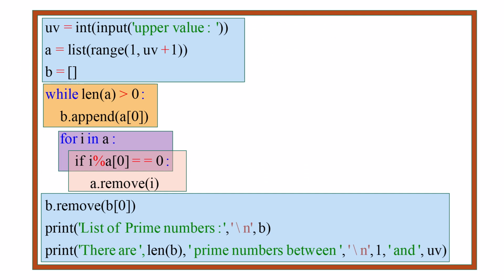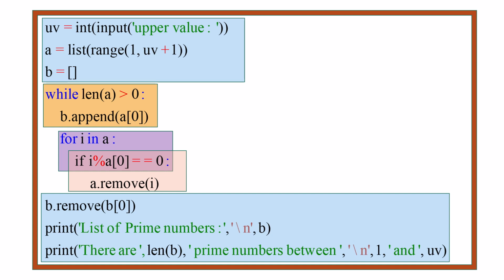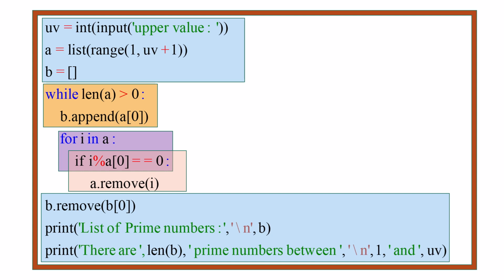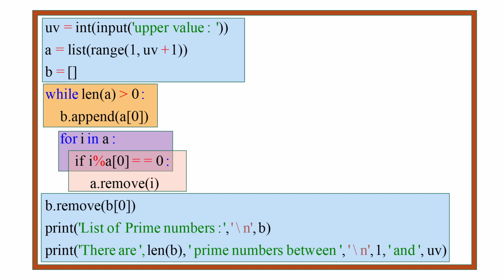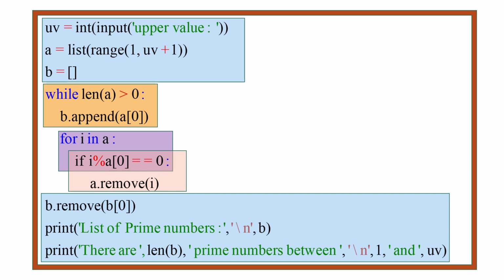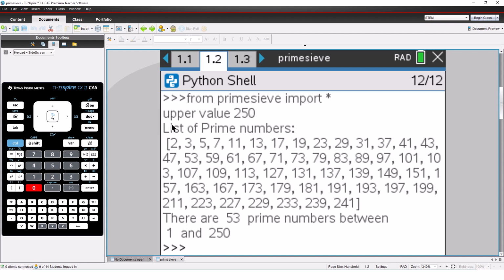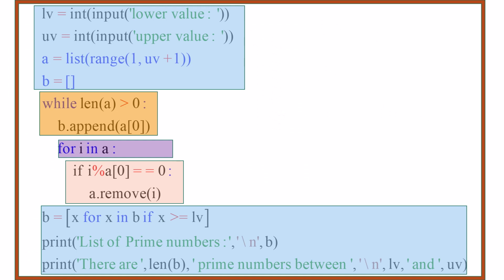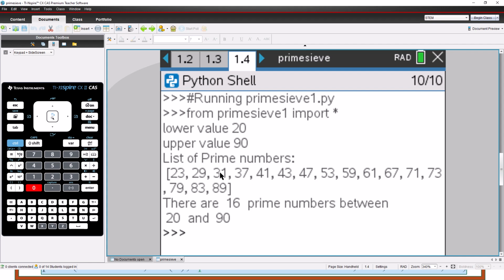Prime Sieve in Python on TI Nspire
Obtaining all Prime Numbers by Sieving method on TI Nspie using Python.
First from One to a given number and then withing a given range (between to numbers)